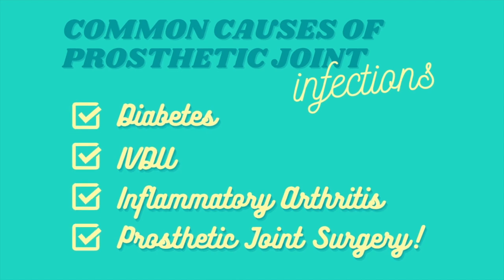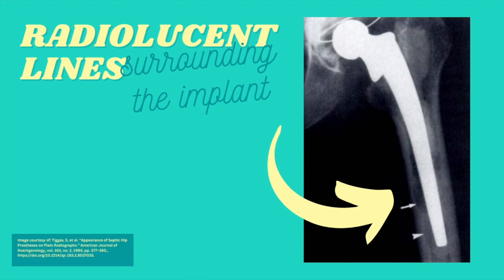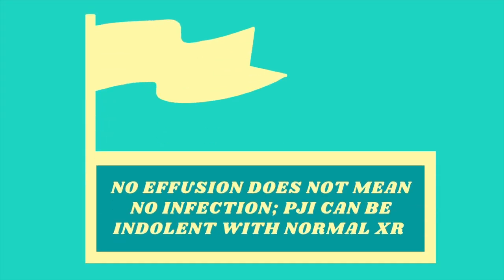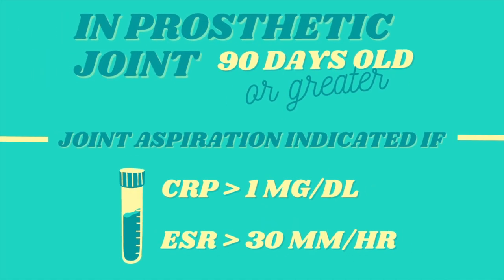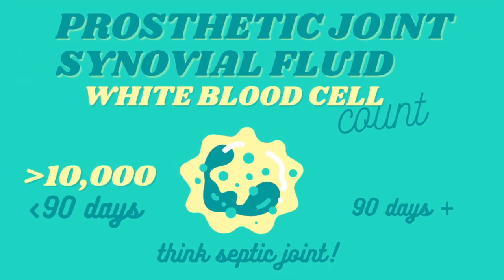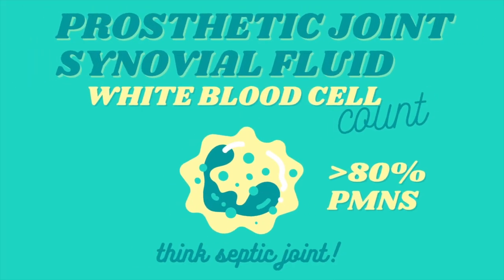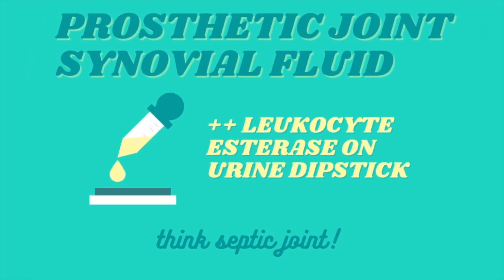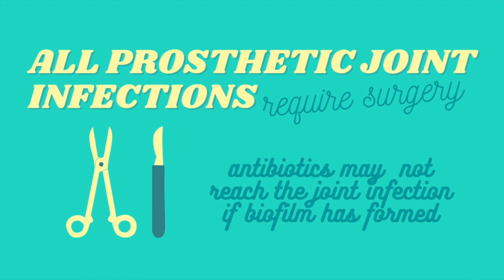Peri-Prosthetic Joint Infections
As the population ages, the prevalence of prosthetic joints increase, and along with it, the risk for infection. In this episode, Tom Schmicker [orthopedics] and Avir Mitra [emergency medicine] discuss the world of peri-prosthetic joint infections: the clinical presentation, the diagnosis including pertinent laboratory and radiographic findings, and the acute management considerations.

Dr. Tom Schmicker, MD is an orthopedic surgeon and a board-eligible specialist in reconstructive surgery of the hip, knee and shoulder. He is an expert in hip replacement through the anterior approach and using robotics and computer-navigated surgical techniques. He received his undergraduate degree in neurobiology and behavior from Cornell University where he was also a member of the varsity lacrosse team and the Cornell Biomechanics Laboratory. He received his medical degree from Drexel University School of Medicine where he was elected to the prestigious Alpha Omega Alpha medical honor society. Dr. Schmicker completed his residency in orthopedic surgery at Marshall University School of Medicine where he trained with Ali Oliashirazi, MD, formerly of the Mayo Clinic. He then completed his joint replacement fellowship at NYU Langone Hospital and the Insall Scott Kelly Program.

*content is meant for medical practitioners' education ONLY. this content should not be misconstrued as medical advice to general public.*